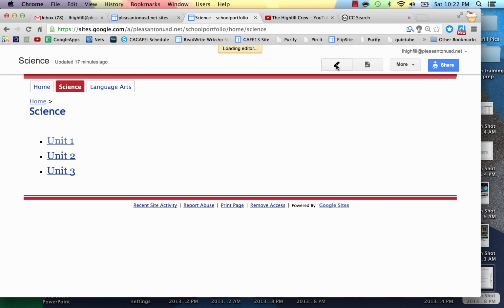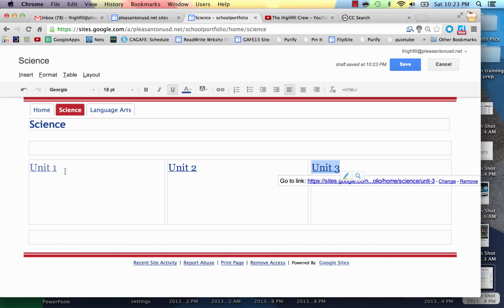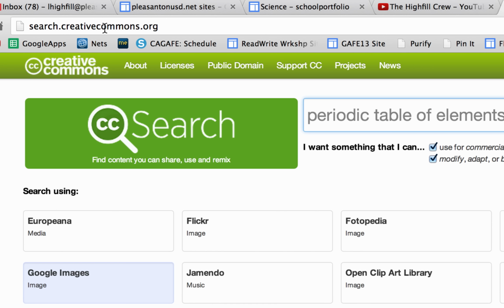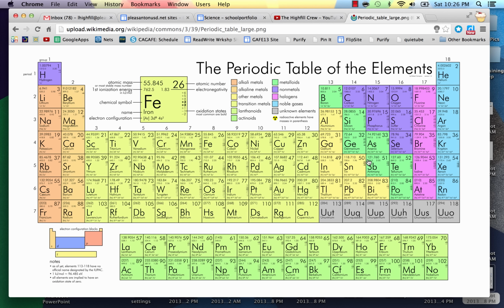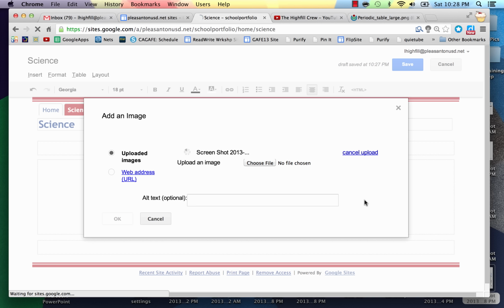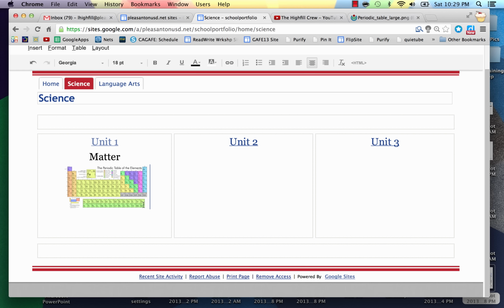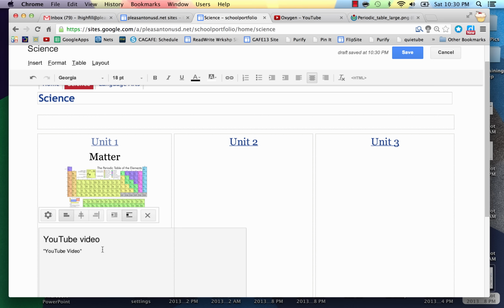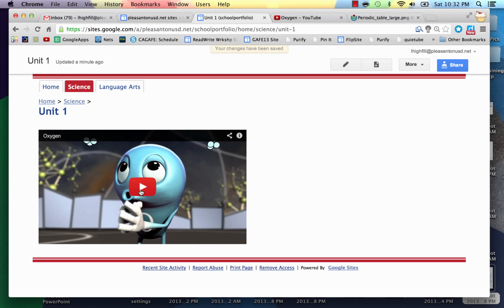Adding images and videos to a Google Site